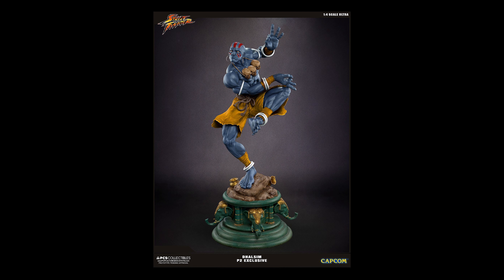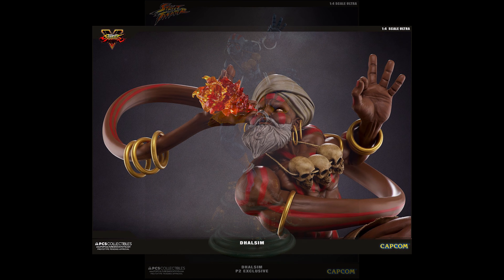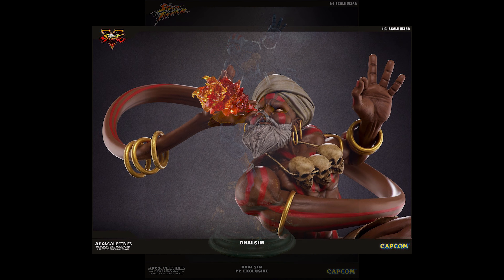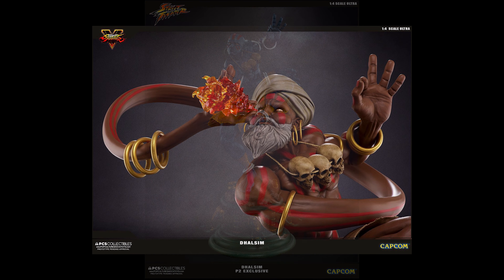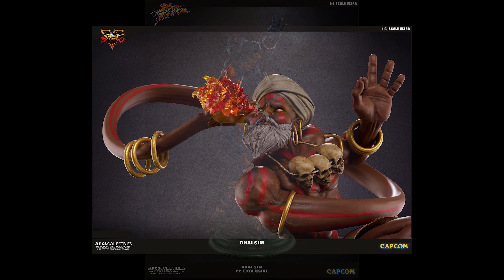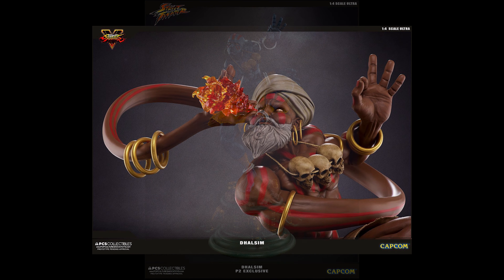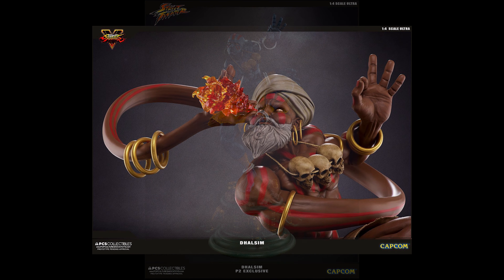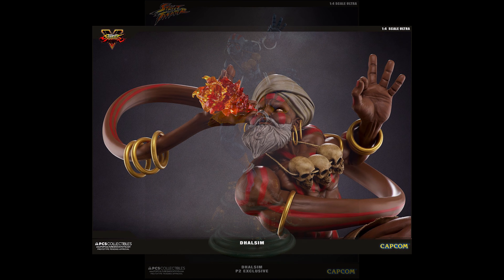Collecting News Episode 20 - The Mid-Week Review: Latest Reveals and Pre-Orders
Welcome to our Collecting News Segment. This is the Weekend episode. We recap the latest reveals, announcements and some hidden statues you may have not heard of.

PRE-ORDERS!!!

For XM Studios Pre-Orders and Current Statues Contact Parm Badyal -

Cool Customs